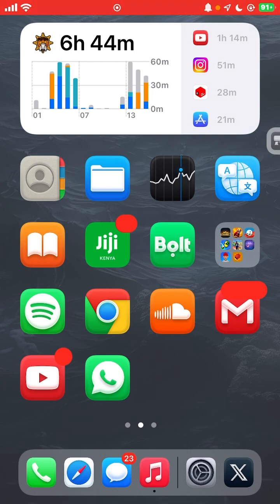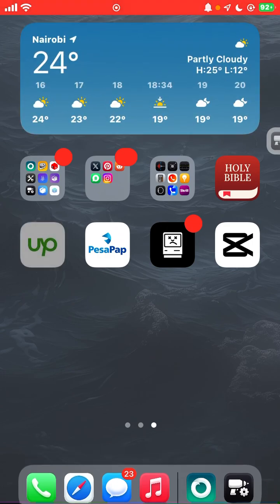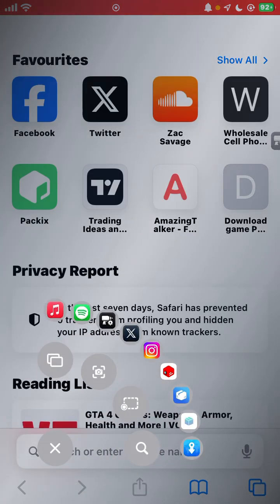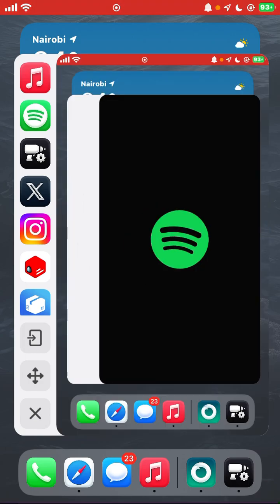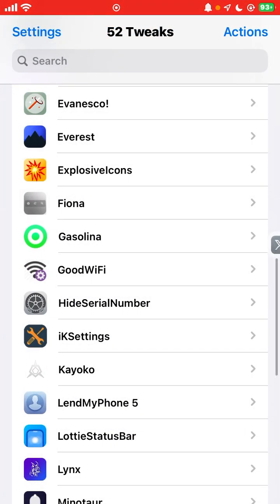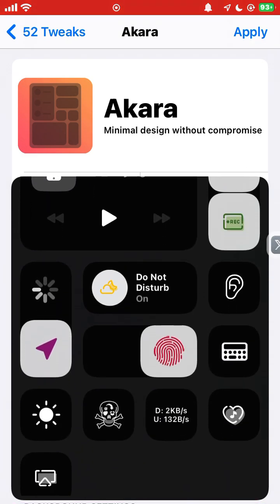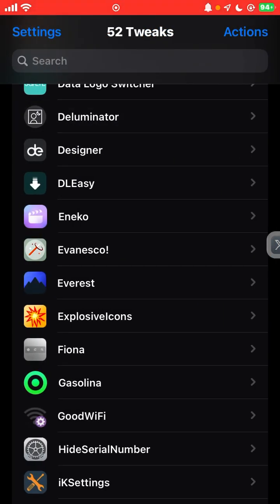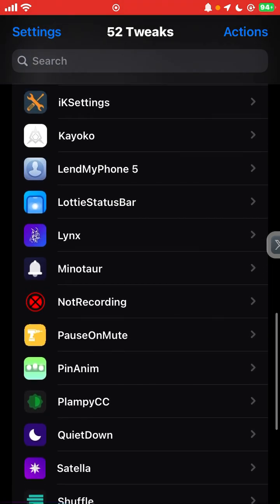BEST iOS 15/16/17 Tweaks of 2024 Rootless Jailbreak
Wassup y’all. Today I’m be showcasing a couple of iOS 15 Jailbreak tweaks that makes your phone do cool stuff.
I an currently running on iOS 15.8.2 on Dopamine Jailbreak but all these tweaks should run on iOS 15 to iOS 17.

•To download Dopamine Jailbreak iPA, get it from the official website here (Dopamine supports iOS 15 to iOS 16.6.1) 👇🏼

•To get these tweaks add this repo to Sileo/Zebra/DopeSaily/Installer/PureKFD 👇🏼